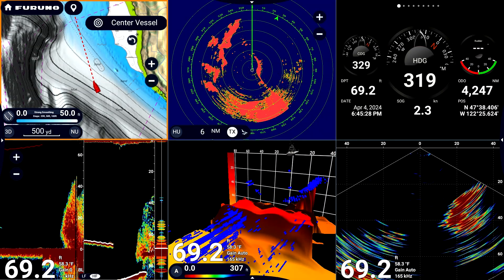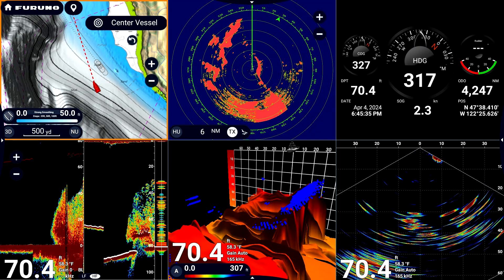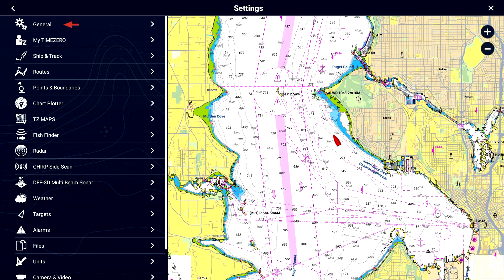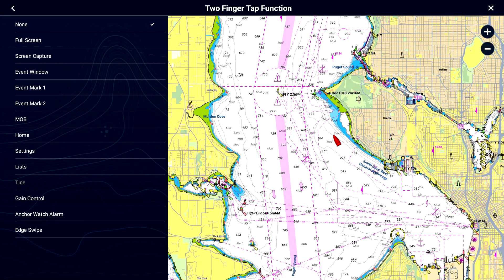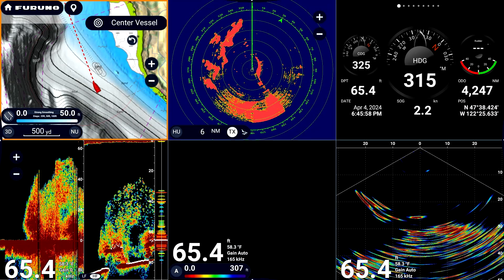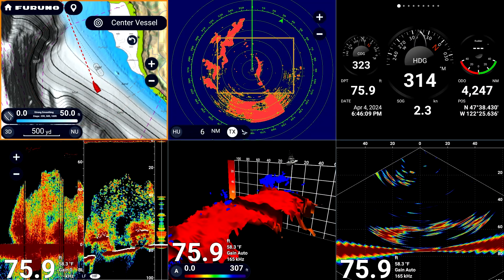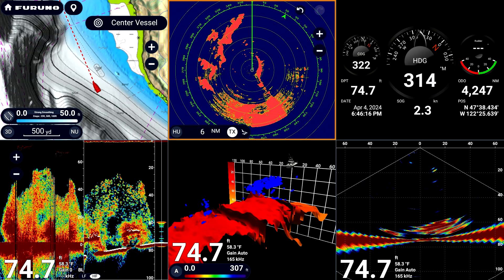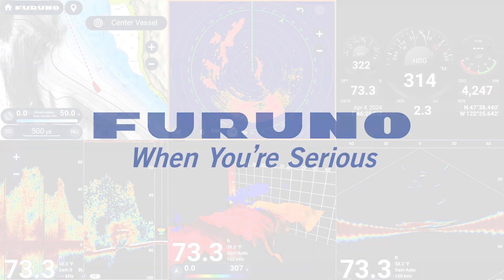Learning The Ropes TZtouchXL - Customizing The Two Finger Tap Function